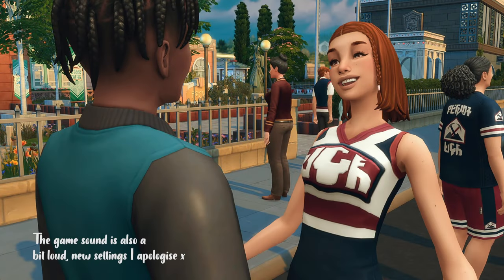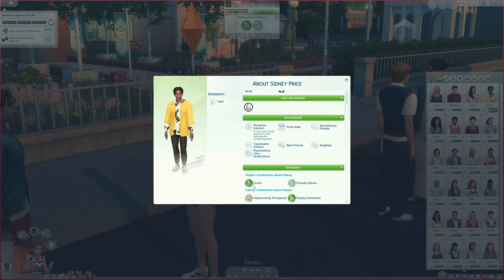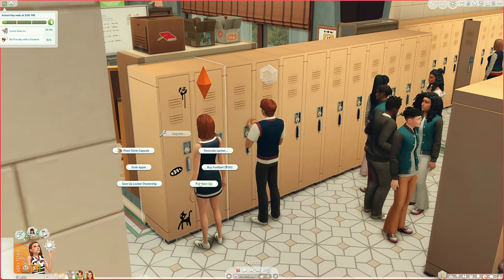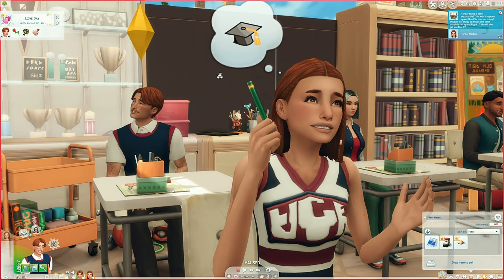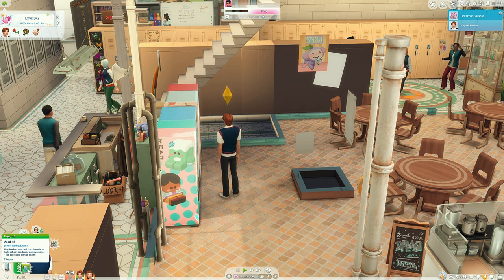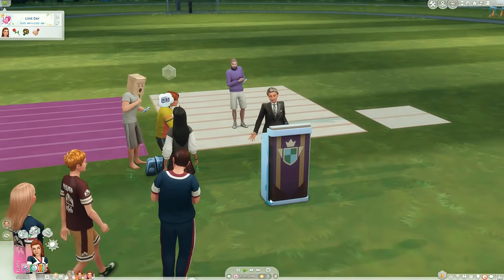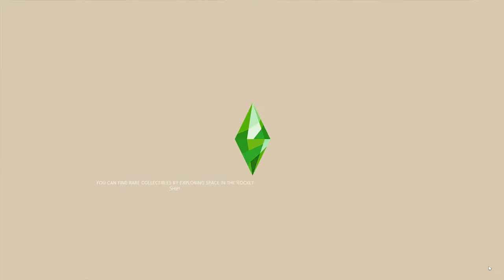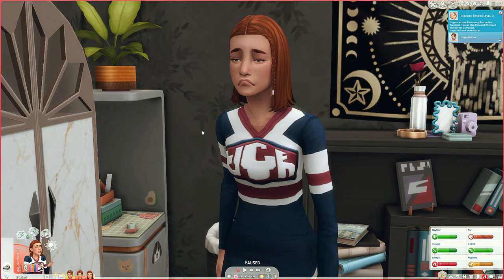HIGH SCHOOL YEARS ✏️📚// P8 - Best Friends & Bubble Tea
✏️Origin ID:  SimplyJadee